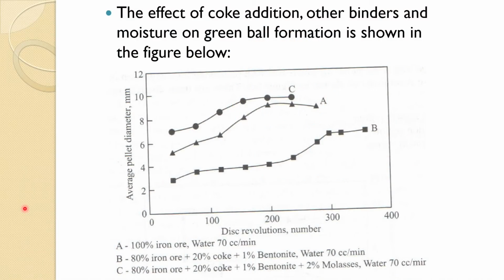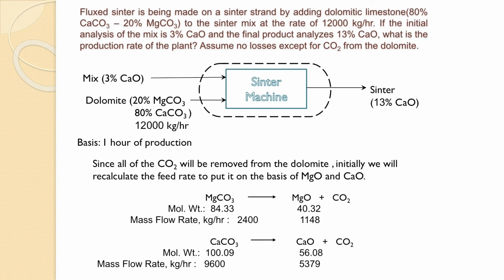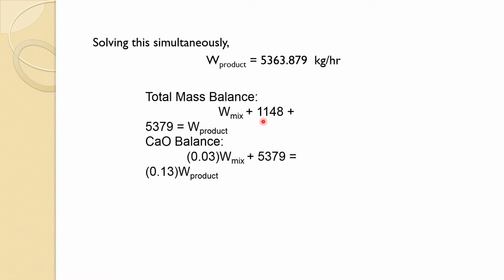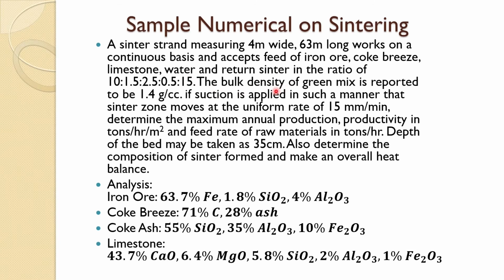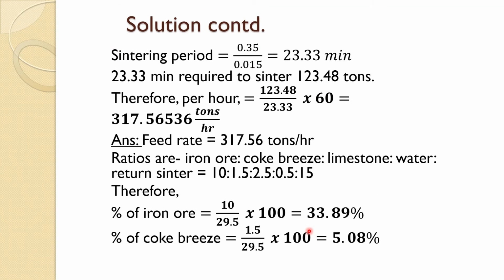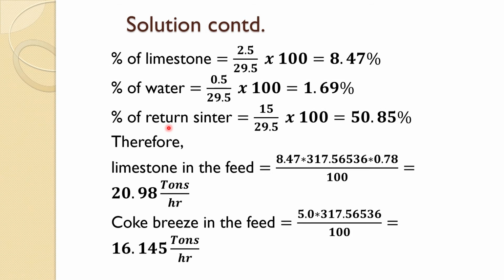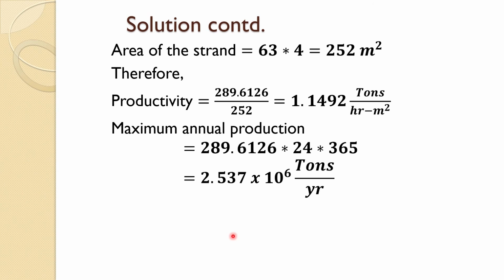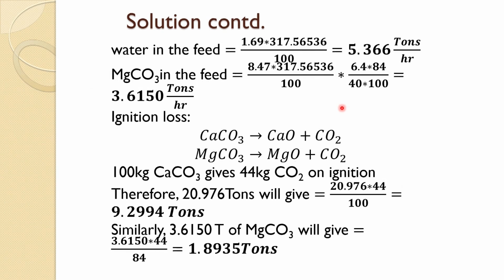Iron making : Lecture 9